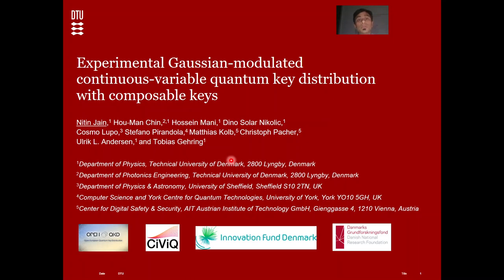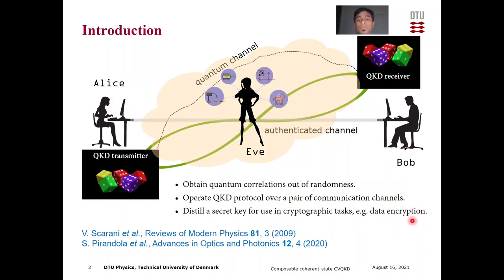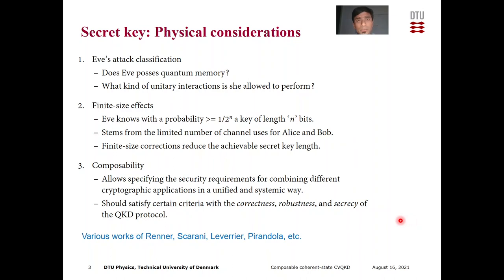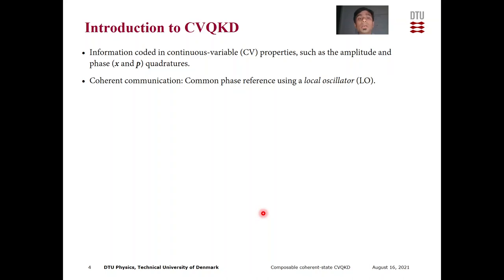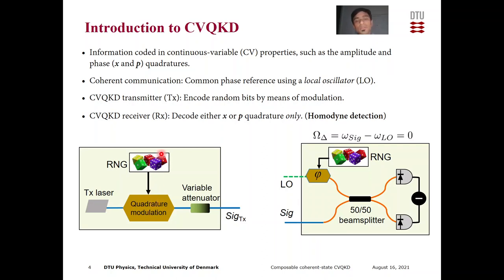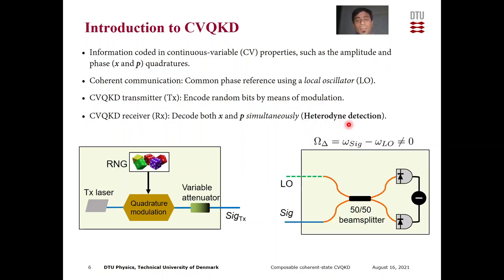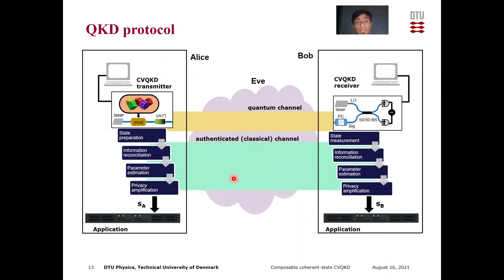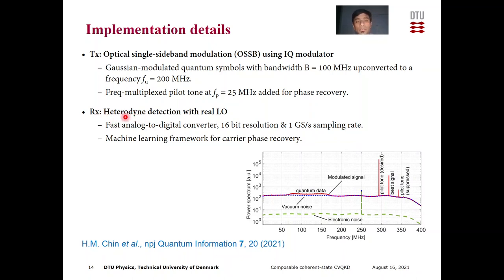QCrypt 2021: Experimental Gaussian-modulated CV quantum key distribution with composable keys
Nitin Jain (Technical University of Denmark); Hou-Man Chin (Technical University of Denmark); Hossein Mani (Technical University of Denmark); Dino Solar Nikolic (Technical University of Denmark); Cosmo Lupo (University of Sheffield); Stefano Pirandola (University of York); Matthias Kolb (Austrian Institute of Technology); Christoph Pacher (Austrian Institute of Technology); Ulrik L. Andersen (Technical University of Denmark); Tobias Gehring (Technical University of Denmark)